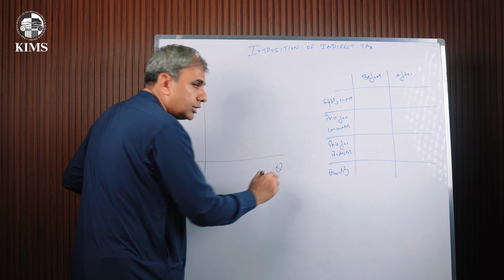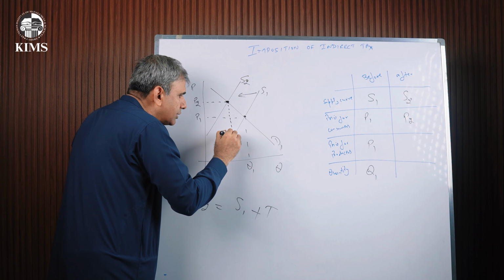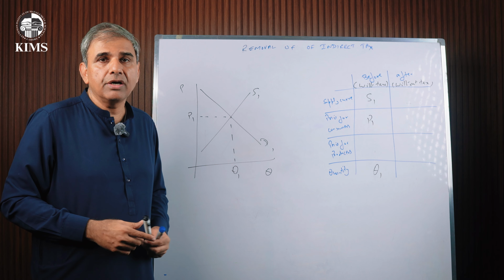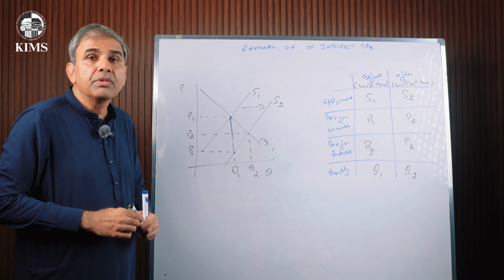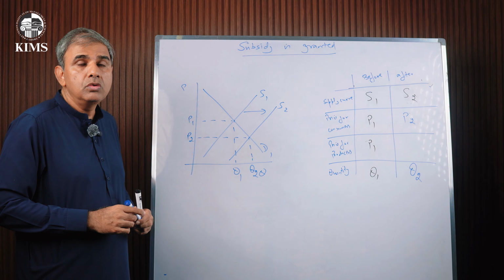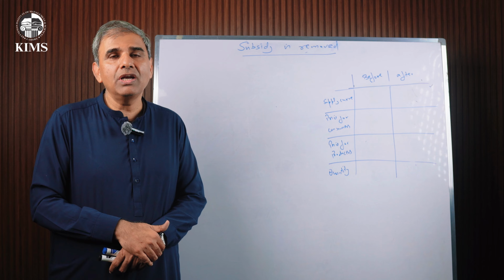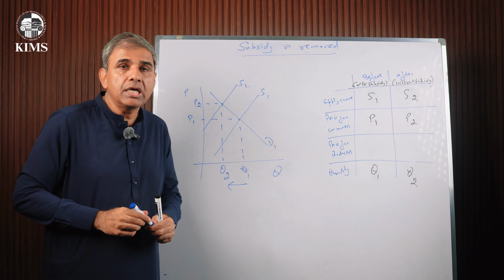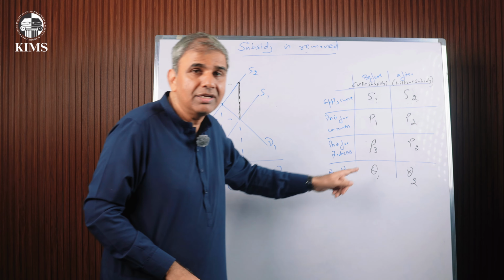Indirect taxes and subsidies. Imposition and removal, a graphical explanation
0:00 - 4:15 - Imposition of Indirect Tax
4:18 - 7:41 - Removal of Indirect Tax
7:45 - 11:08 - Subsidy is granted
11:11 - 15:30 - Scan for Malware